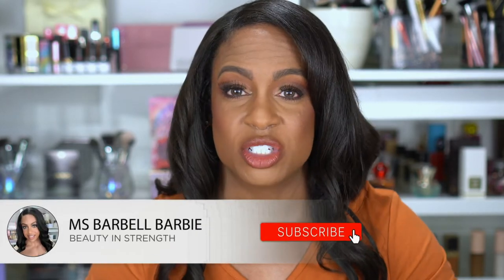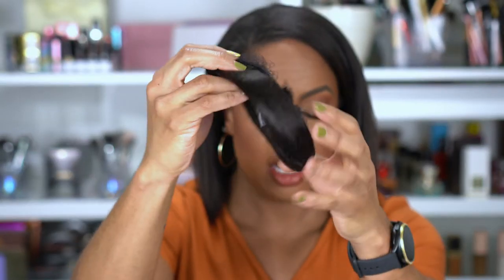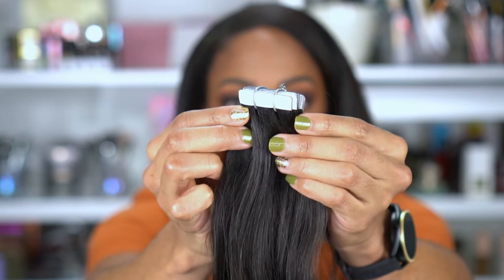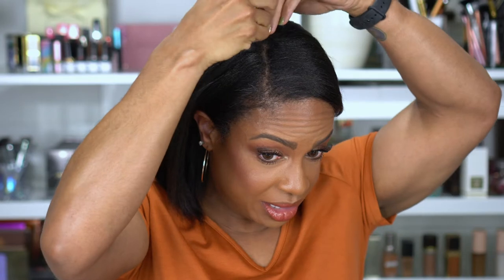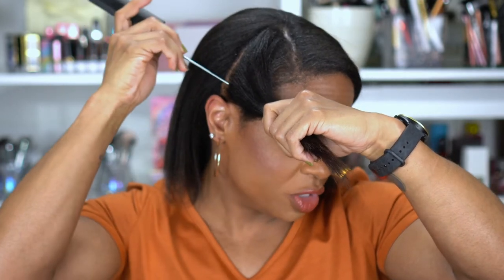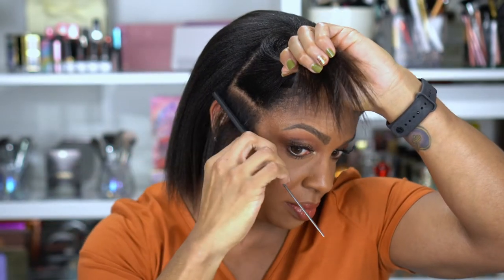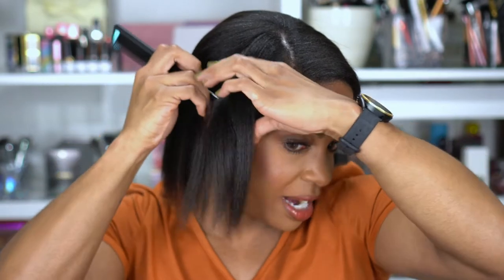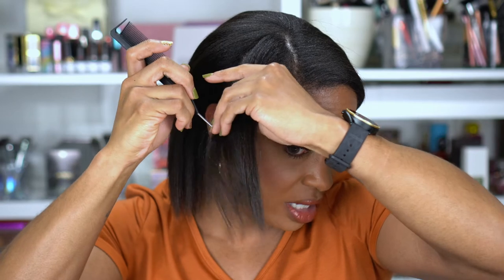Amazon Tape In Hair Extensions Review - Full Shine Hair!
This video is an Amazon Tape In Hair Extensions Review. Have you ever wondered how to do hair extensions at home? I had no idea this was even a thing, but  I reviewed and installed Full Shine Tape in Hair Extensions. The process took a while doing the install by myself without a mirror, but I got it done!

UPDATE: I will say because of my hair texture (relaxed) and how I have to style my hair after washing, I don't think these are something I can wear for an extended period of time. While these can be washed and styled while installed, I wore them for 1.5 weeks and then removed before washing so that I could blow dry my hair and get my roots completely straight.

Double Sided Tape In Hair Extensions
16 Inch
Human Hair Extensions 20 Pcs (50 Grams) Brazilian Hair